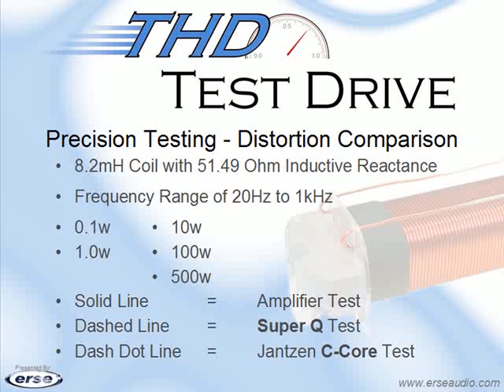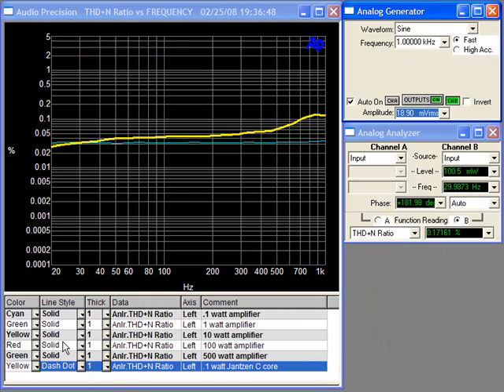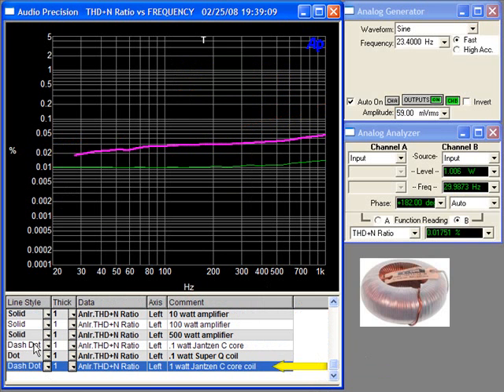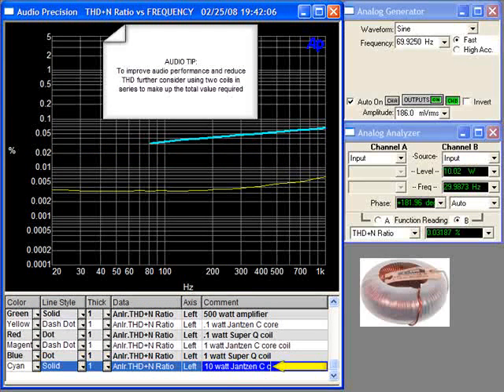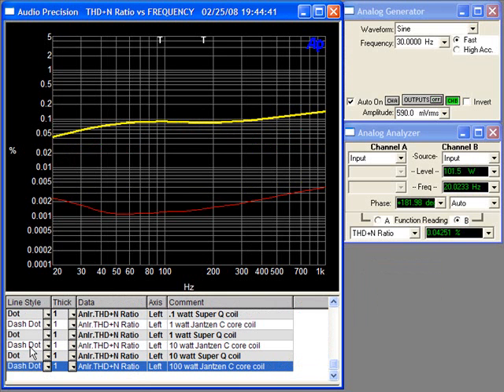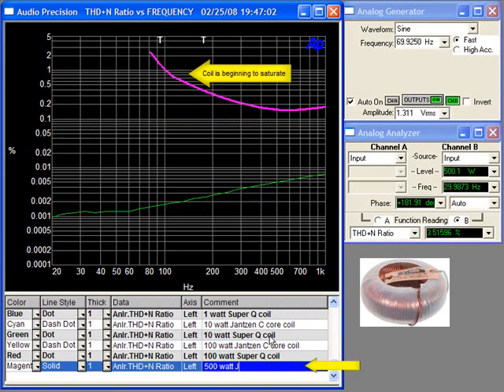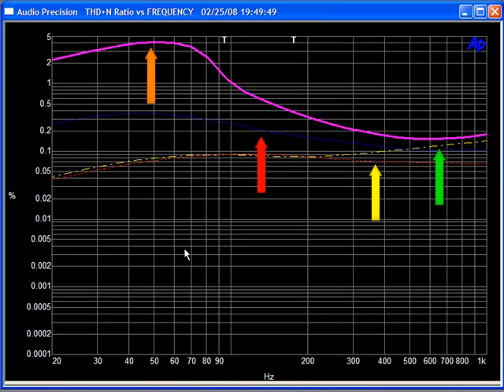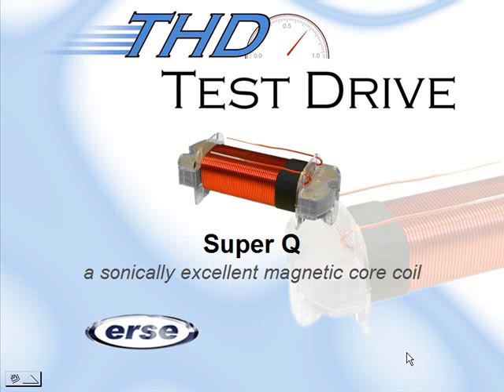ERSE THD distortion test drive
Distortion analysis of ERSE SuperQ coil and Jantzen C core coil.